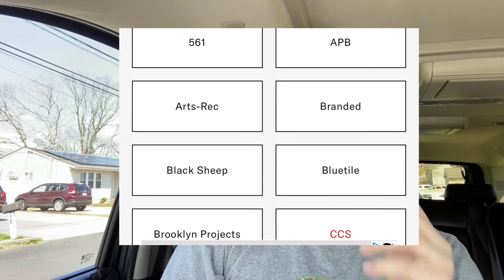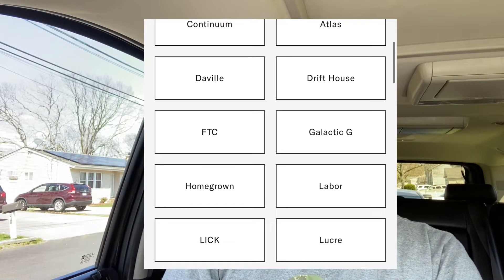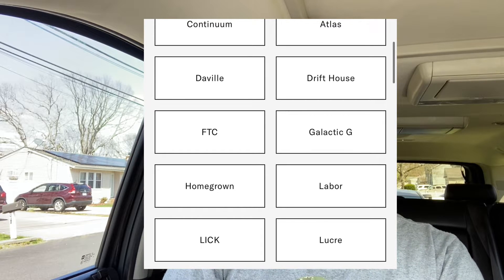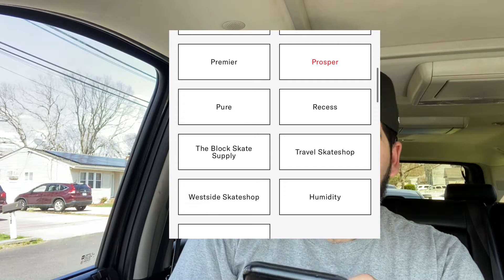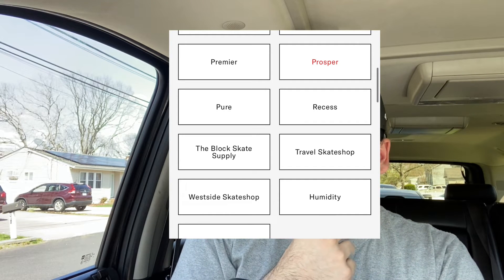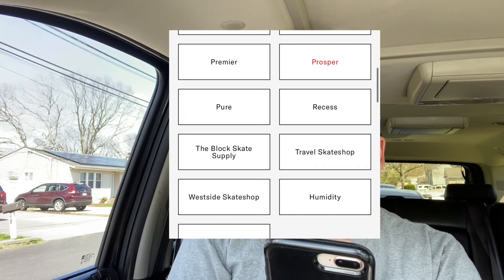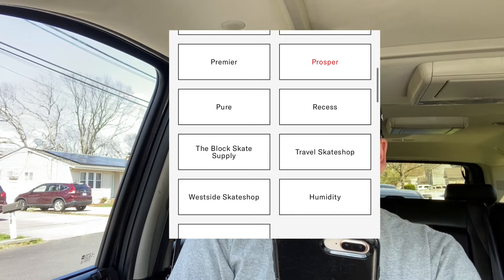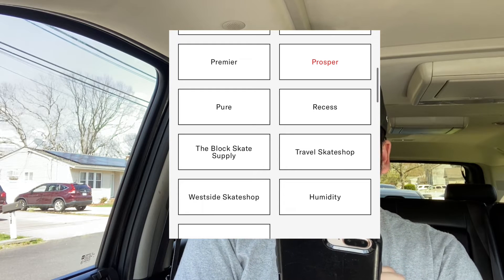HOW TO COP KCDC X NIKE SB DUNKS! LIST OF SKATE SHOPS THAT COULD RELEASE THEM!!